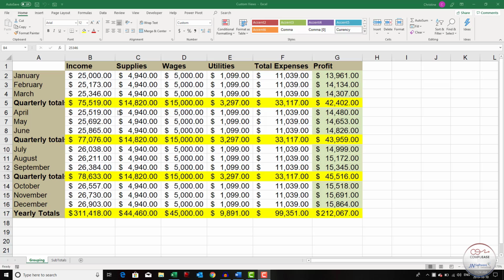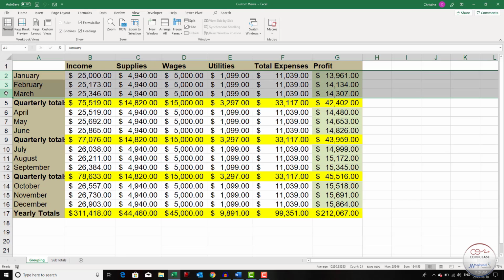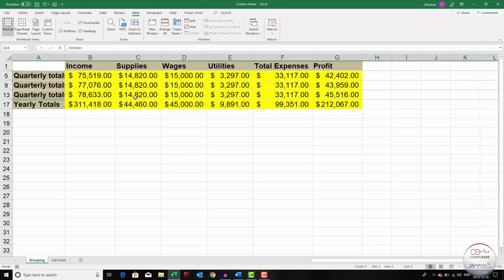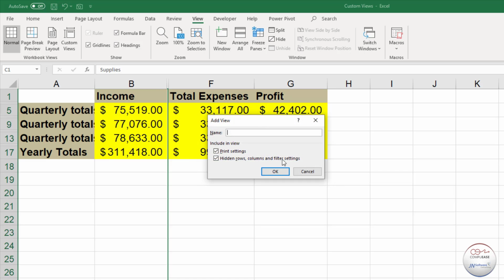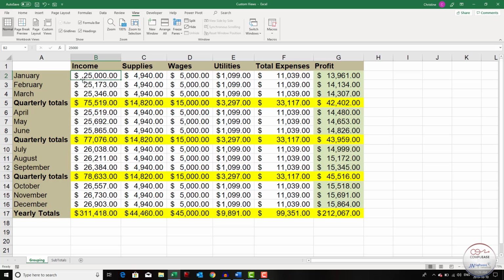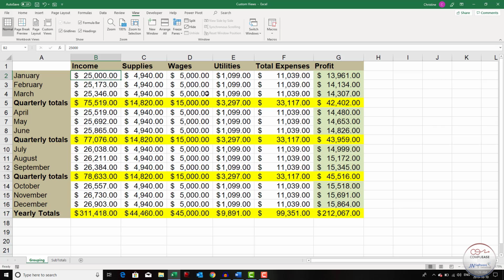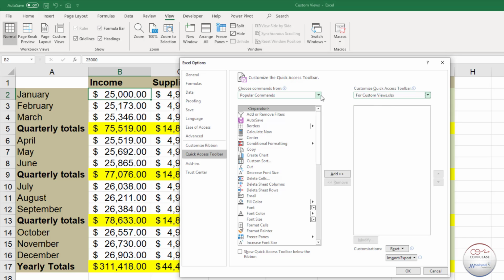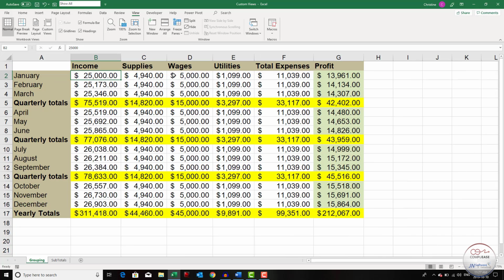Excel - Custom Views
This video will show you how to create Custom Views in Excel.